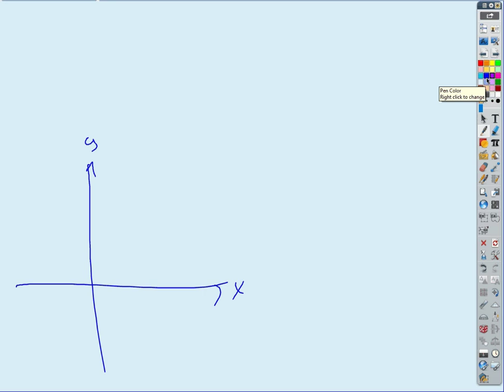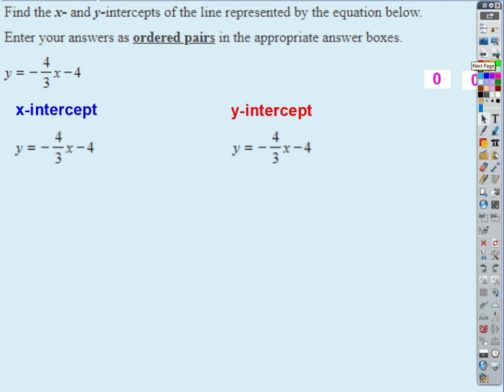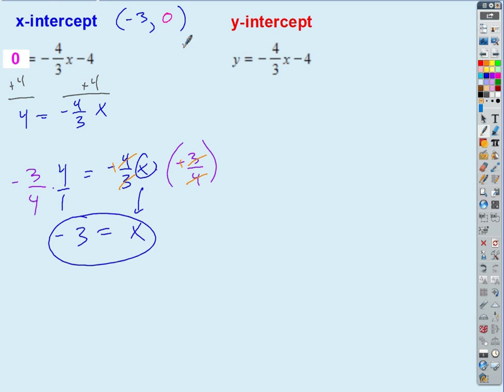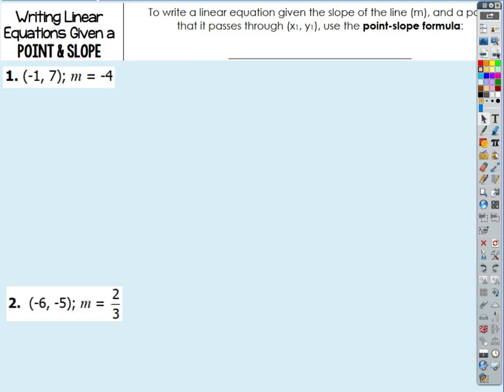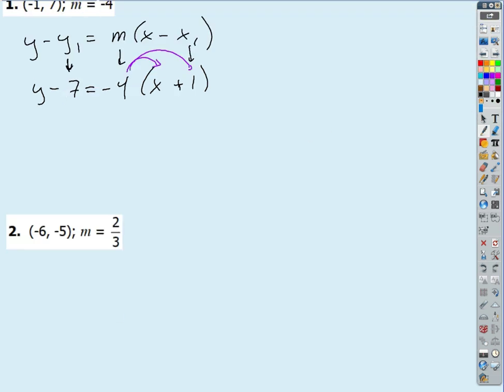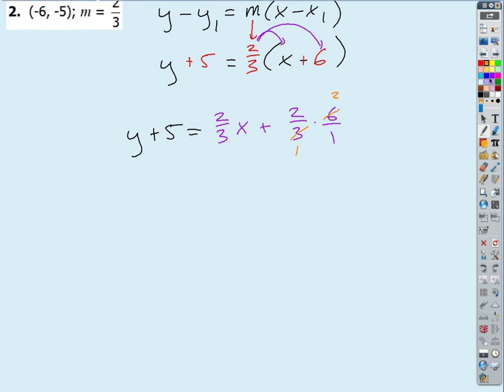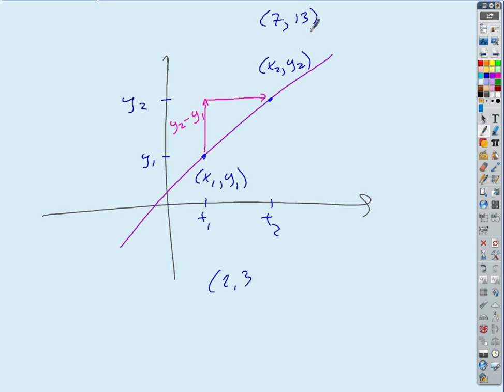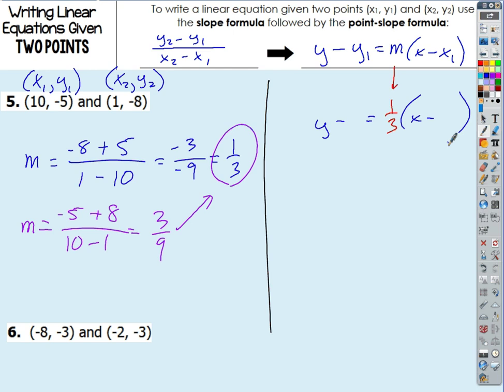2019 11 04 Finding Intercepts & Point slope Form of a Line p5